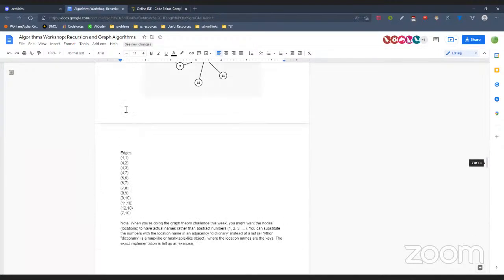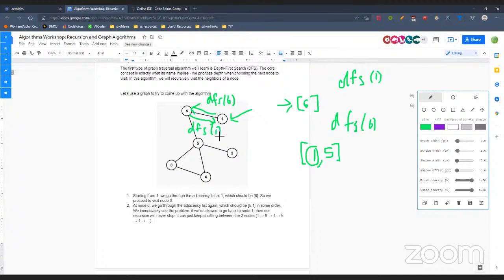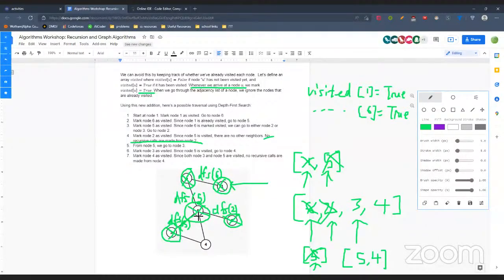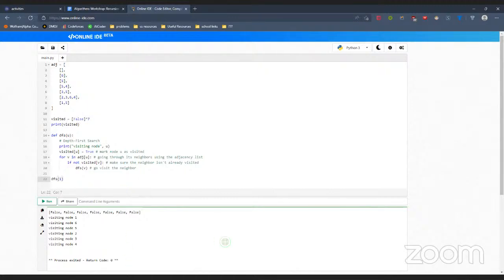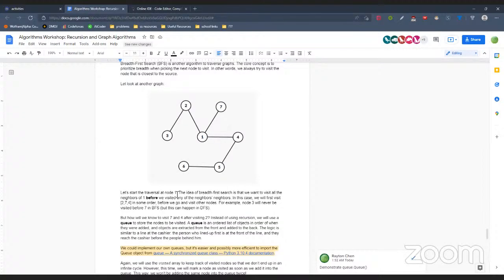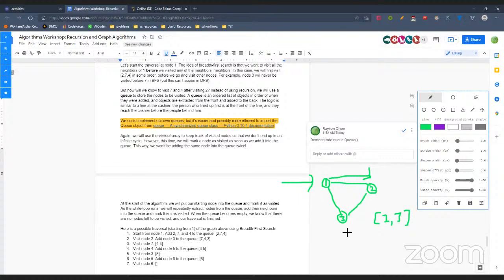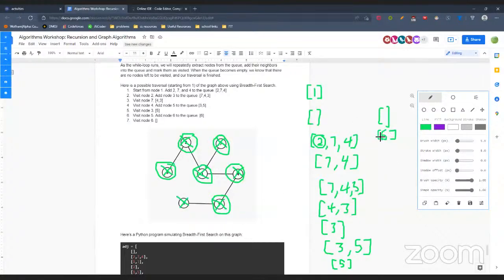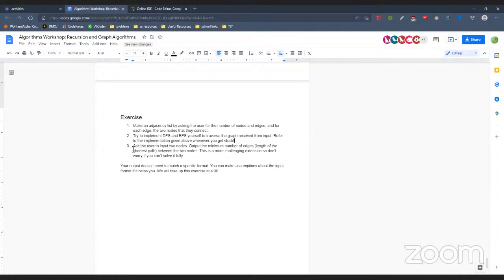MasseyHacks: JumpStart Workshop - Algorithms II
MasseyHacks: JumpStart is a 5-week pre-event event leading up to MasseyHacks VIII, aimed to teach you new skills in different areas of programming and technology. Join us each week to learn about a new topic, with workshops to attend, points to earn, and a weekly cumulative project to complete!

Workshop Name: Algorithms II
Workshop Host: Rayton Chen

Algorithms are the backbone of computer science. This workshop series covers algorithmic concepts such as recursion and graph theory, which will take your programming to the next level.

Please ensure that you have downloaded and installed any required software prior to entering this workshop.